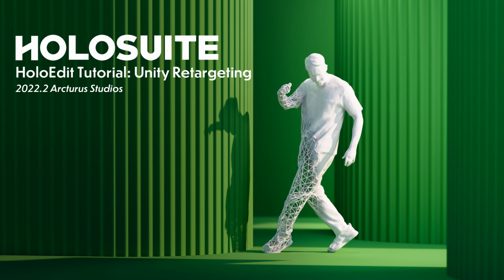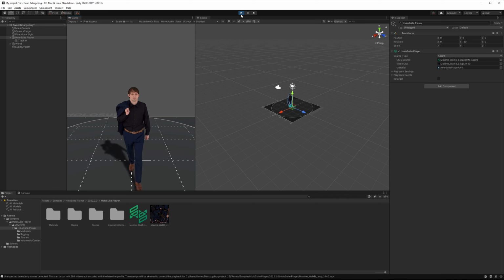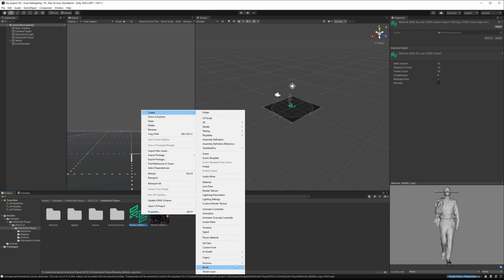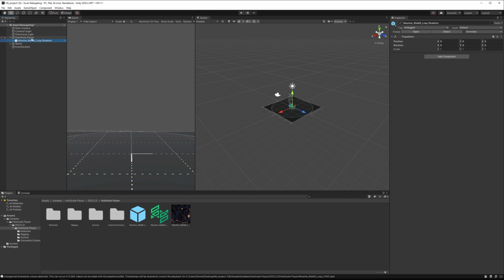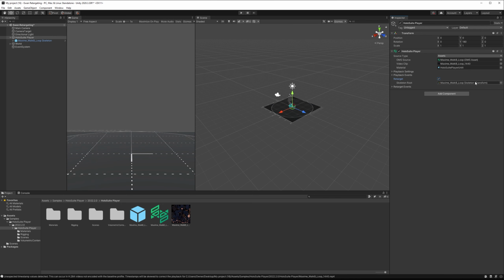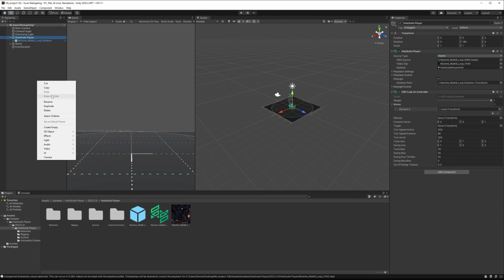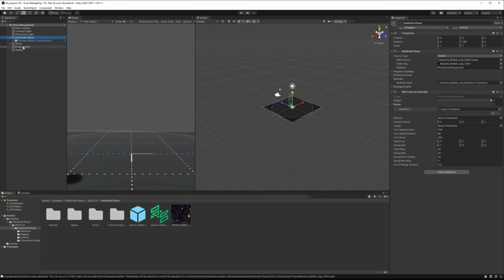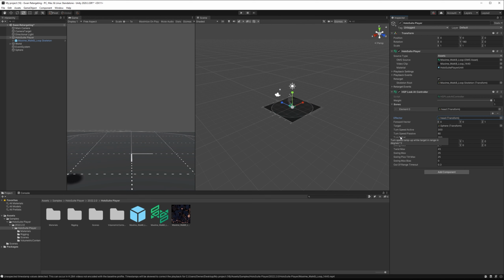HoloSuite Tutorial: Unity Retargeting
After following our last Unity tutorial on setting up a HoloSuite player, we’re now moving on to getting retargeting setup. In this video we’ll show you the steps on how to quickly get up and running.

0:00 - Intro
0:20 - HoloSuite Player setup